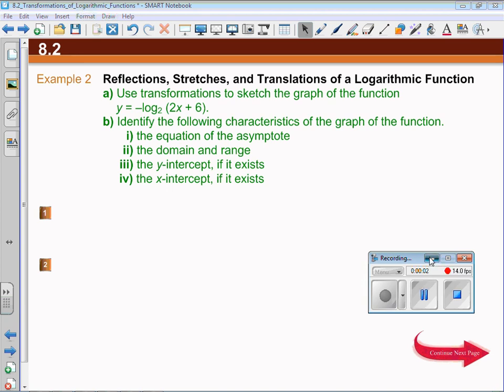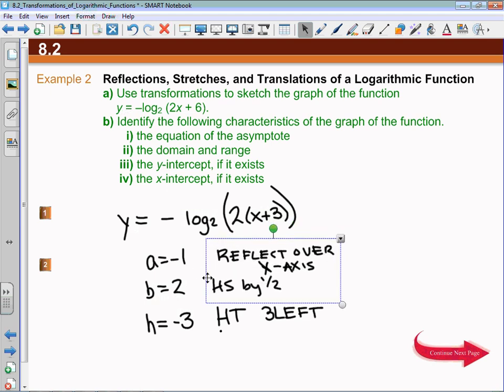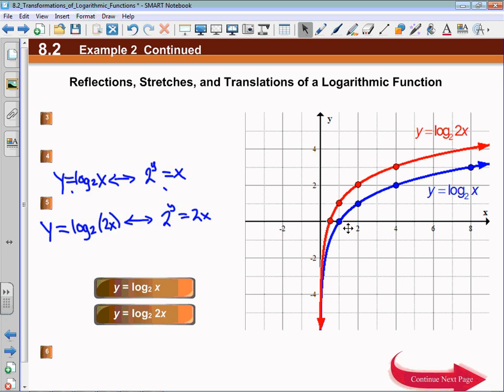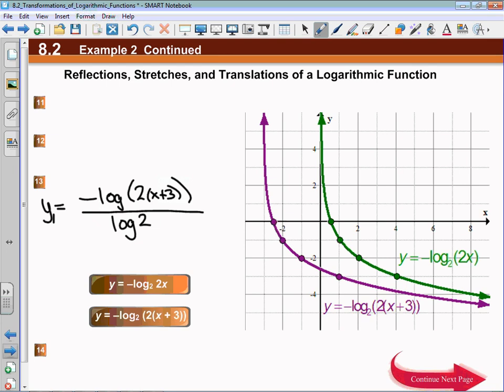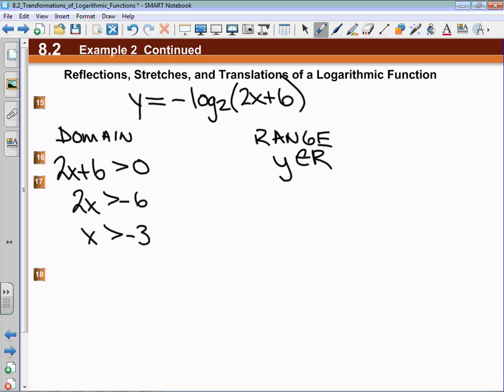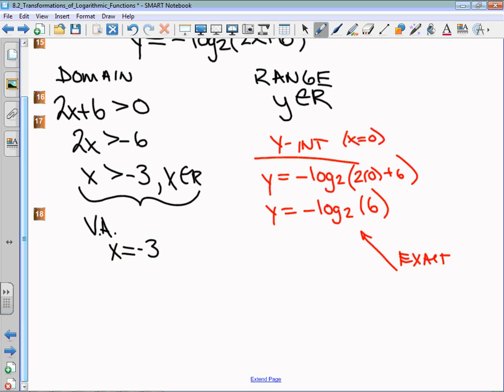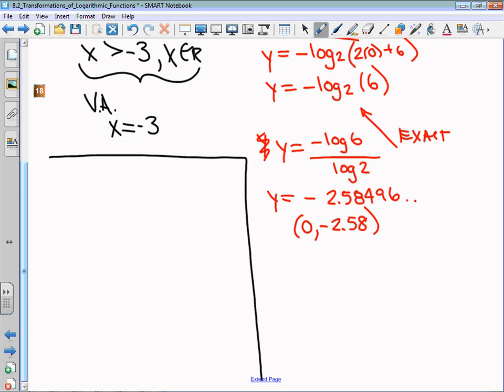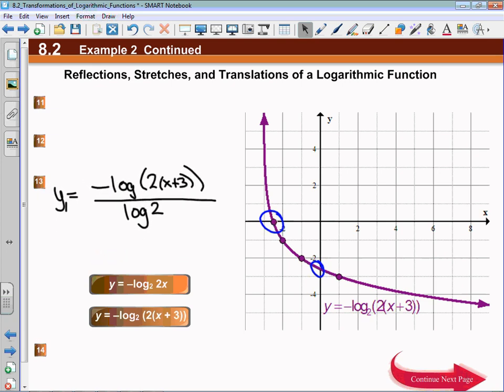8.2 Example 2